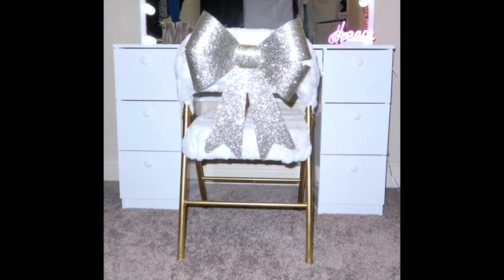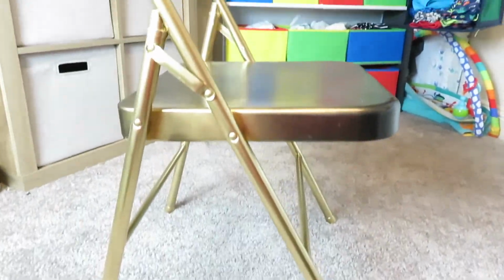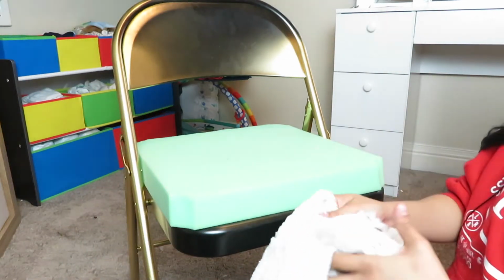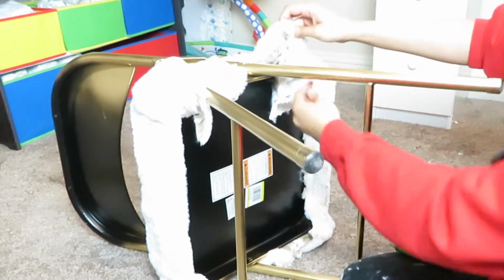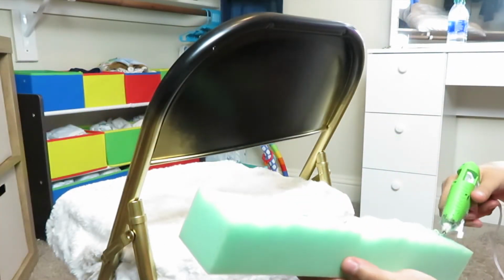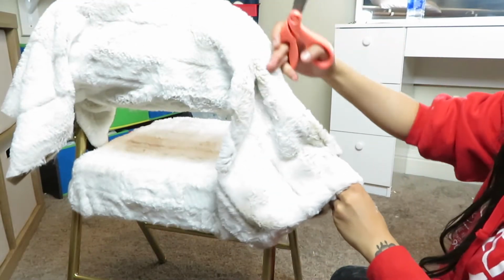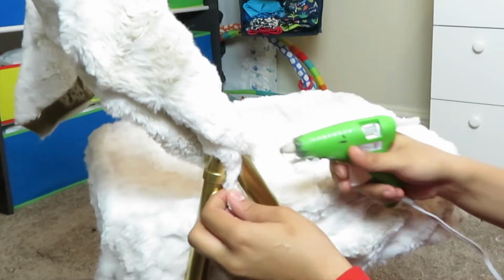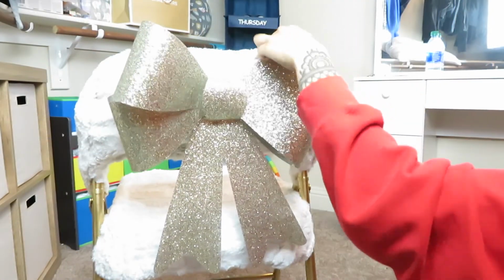DIY Vanity Chair | DIY Makeup Chair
what's up yall in today's video I will be showing you how I transformed my folding chair into a beautiful vanity/makeup chair, if you enjoyed this video please don't forget to, LIKE, COMMENT & SUBSCRIBE! to my channel thank you for all the love and support ill see you in my next video

XOXO
Yours Truly
Mona Vlahakis 🥰

Everything I used in this video:

Chair

Foam 2x15x17 inches

Fabric

Big Bow

Hot glue gun  & scissors ✂️  you can find anywhere including AMAZON

For donations to help me build my channel here’s my link! Thank you In advance!